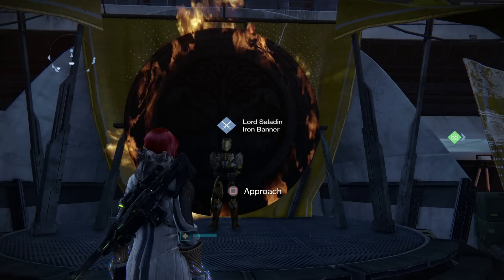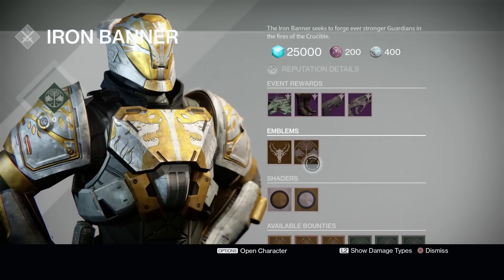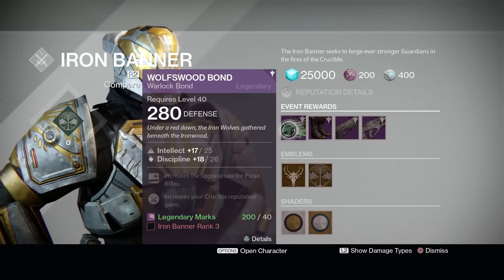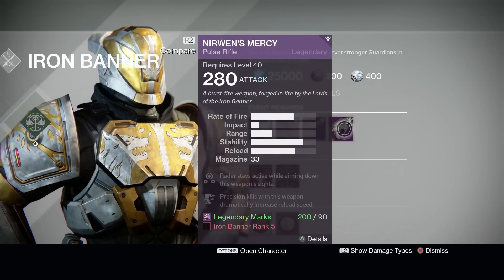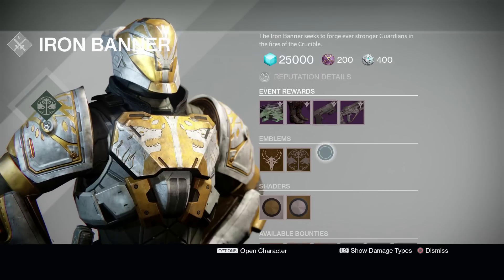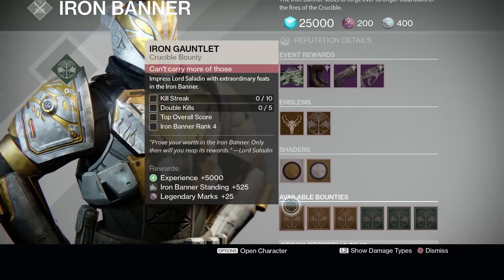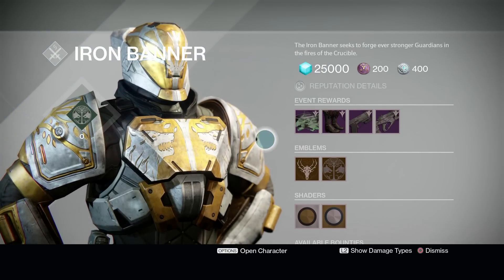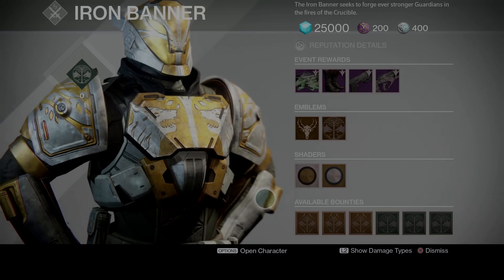[DESTINY] Week 57 - Iron Banner - Lord Saladin's Inventory